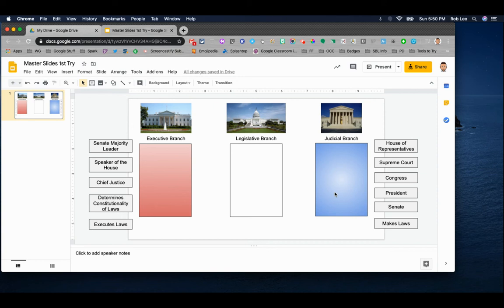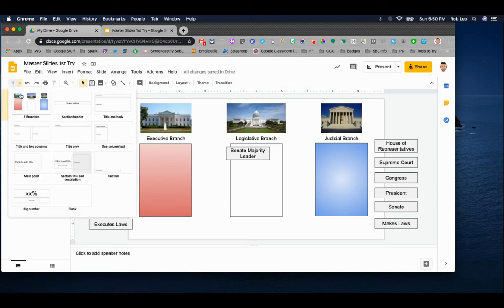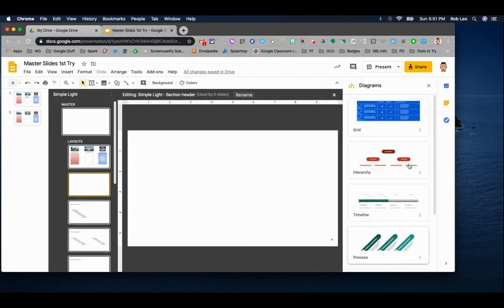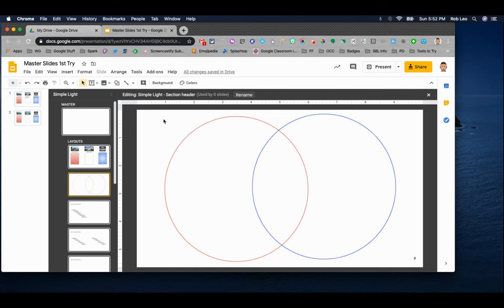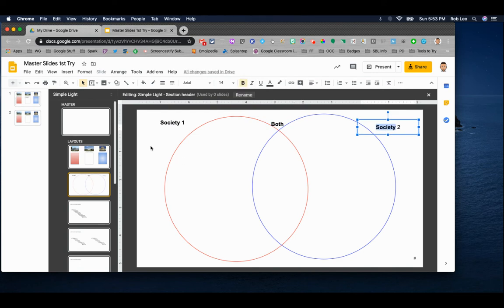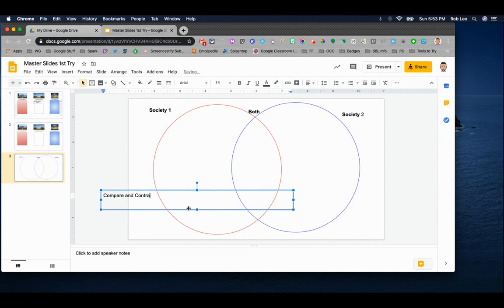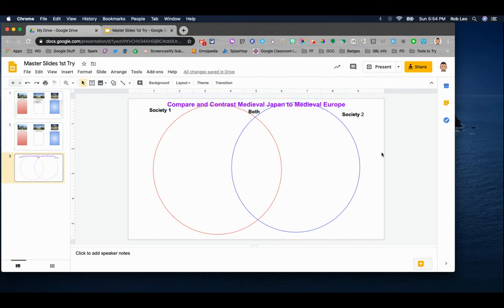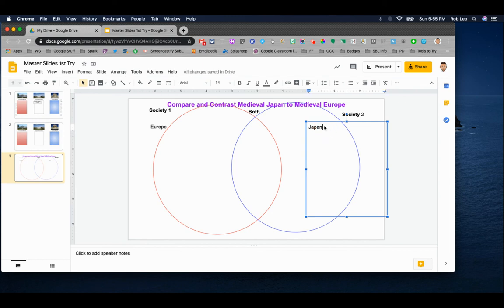Google Slides: Master Slides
Learn how to use a "Master" slide in Google Slides to insert a background that students can't edit